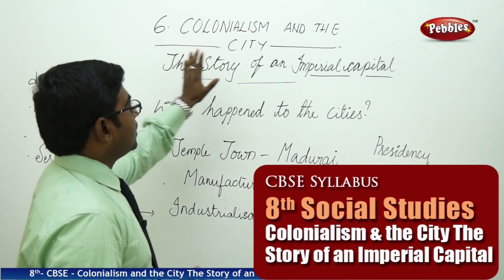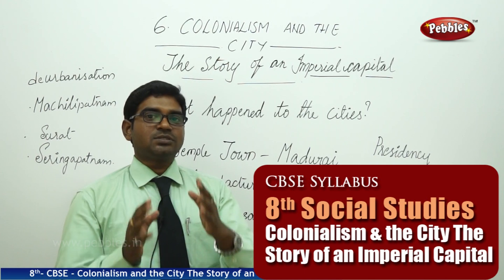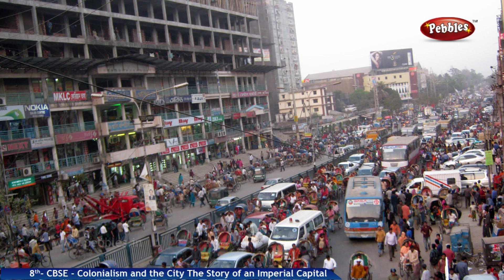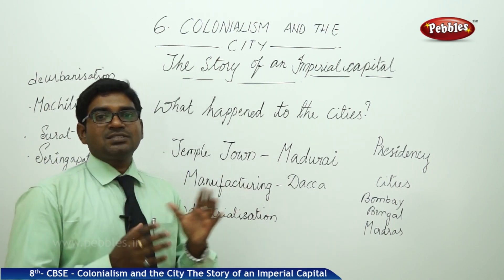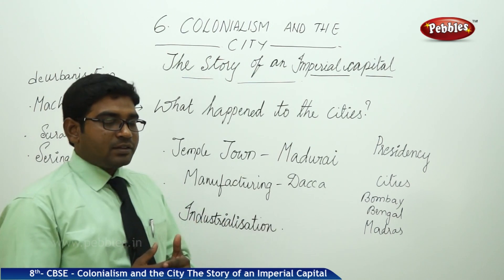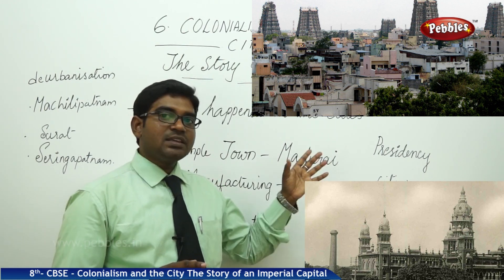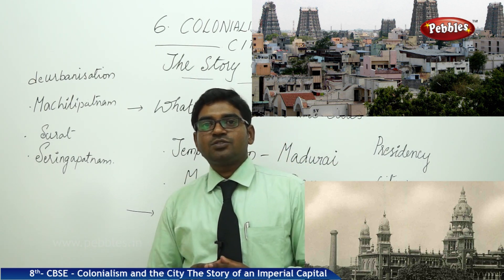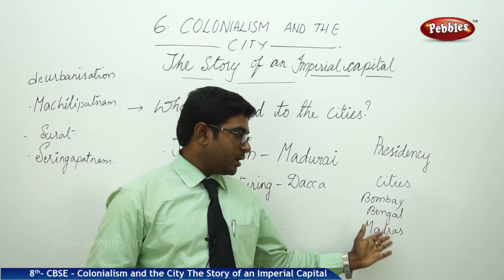CBSE Syllabus Class 8th std Social Studies | Colonialism and the City